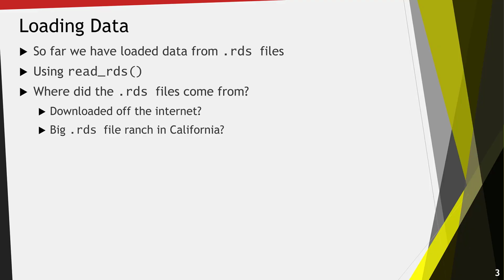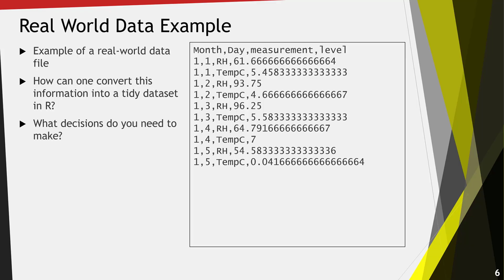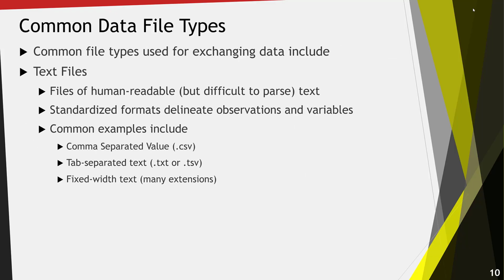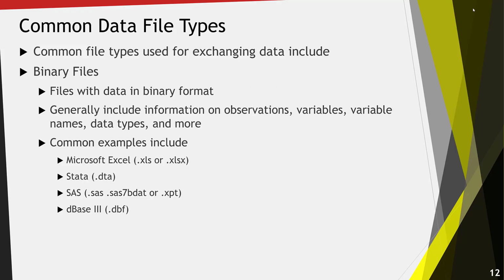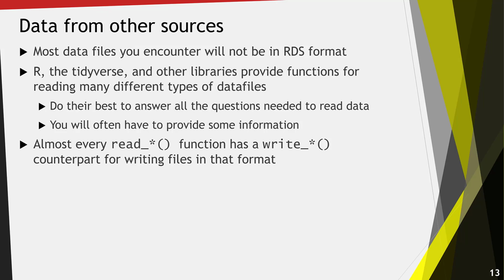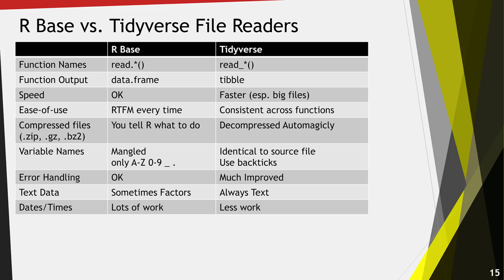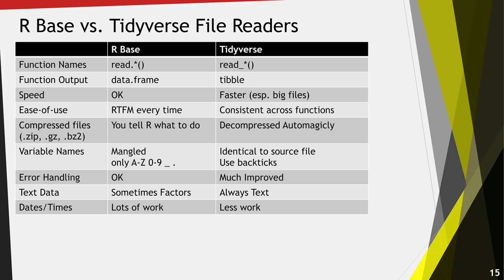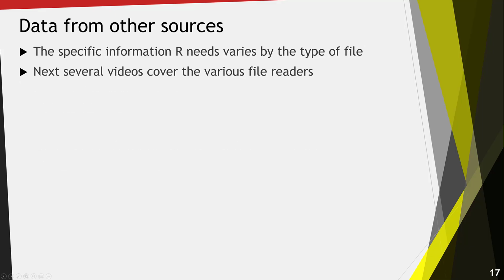09 02 Other Data Formats